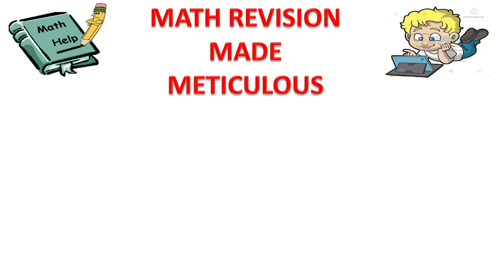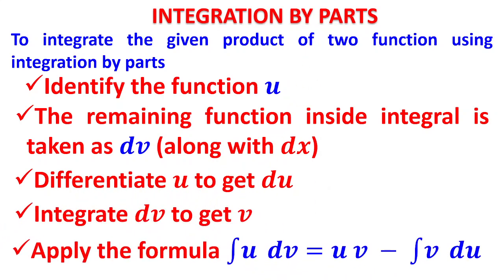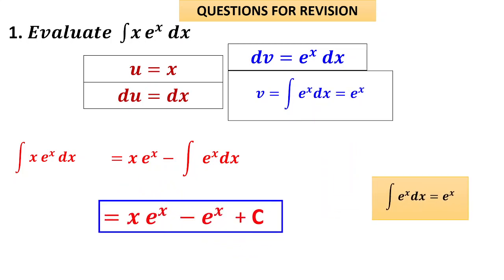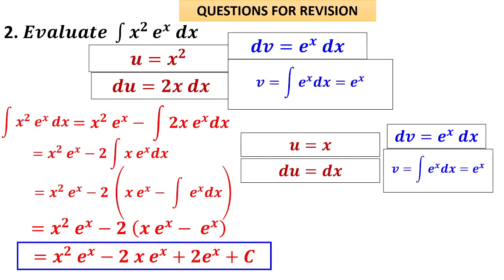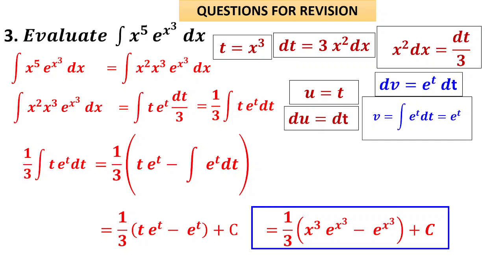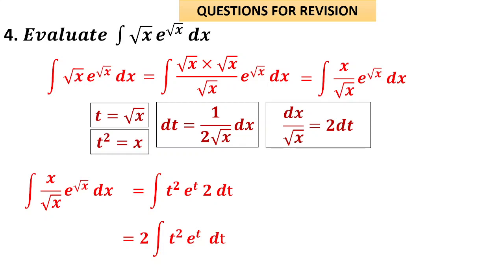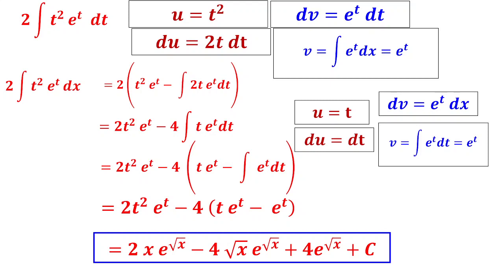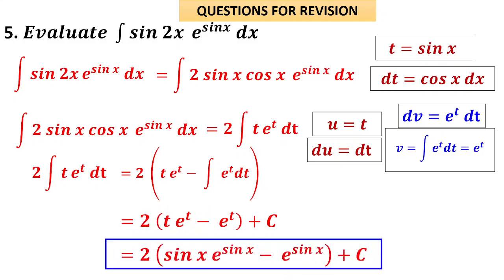INTEGRATION BY PARTS (4)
Video on  'Integration by parts (4)'